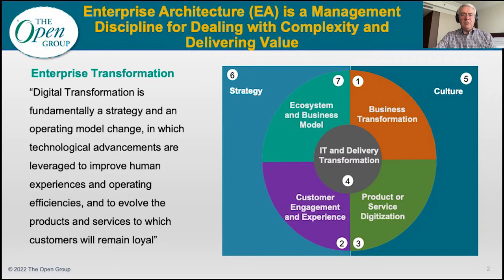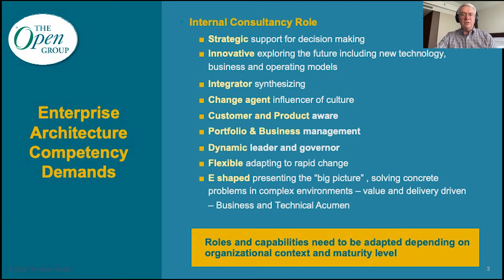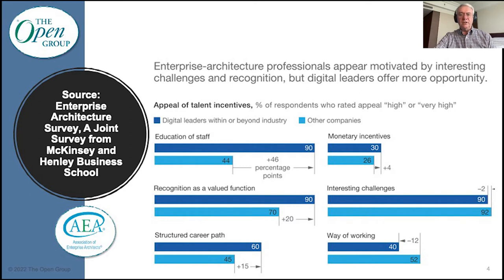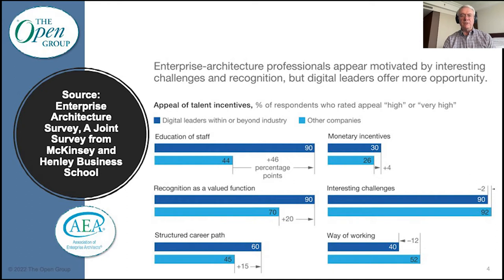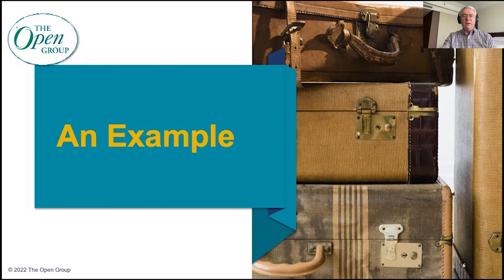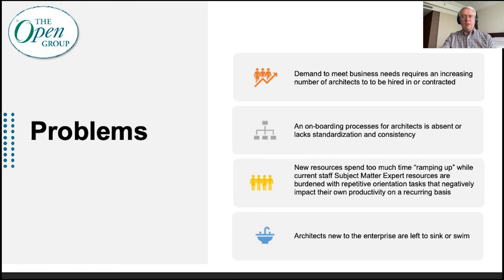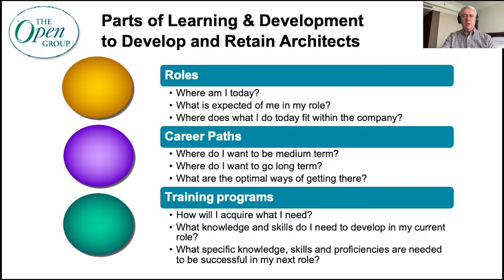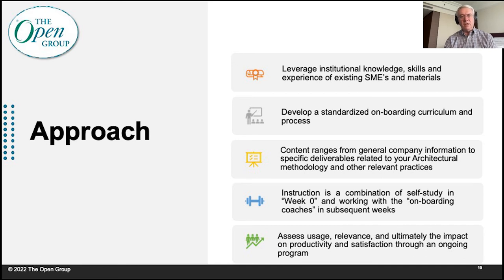Unlocking the Learning for Digital Enterprise with EA - Chris Forde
The session will discuss the importance of investing in new approaches, learning and up-skilling for organizations undertaking digital transformations with the TOGAF® Standard.

Chris Forde, GM Asia Pacific Region & VP Enterprise Architecture, The Open Group. As Vice President Enterprise Architecture, Chris has global responsibility for the Enterprise Architecture (EA) activities at The Open Group including the TOGAF® standard and ArchiMate® modeling language. Chris is also an Enterprise Architect and has held various leadership roles throughout his career, including implementing and managing EA practices, application development, information management, and technology operations teams.  He is CEO of the AEA (Association of Enterprise Architects).